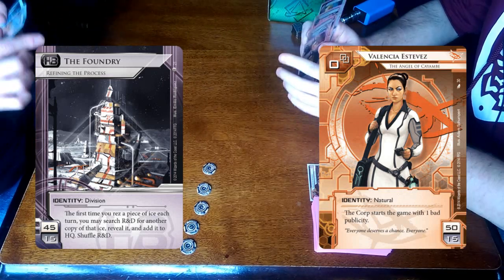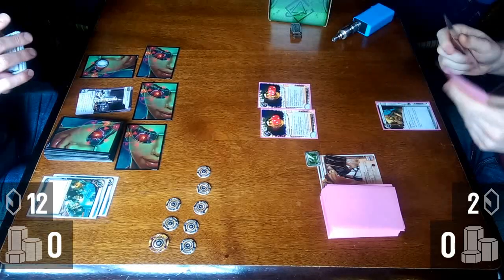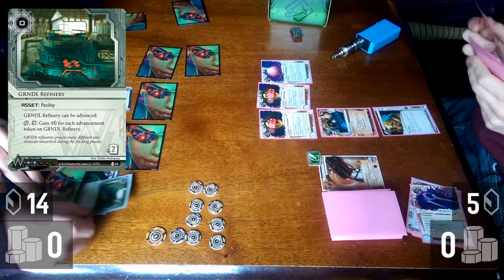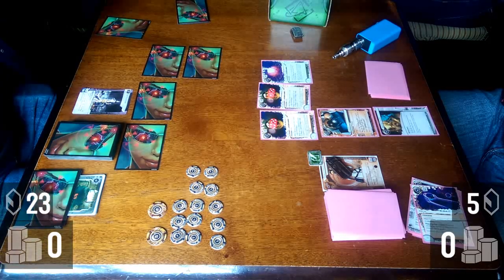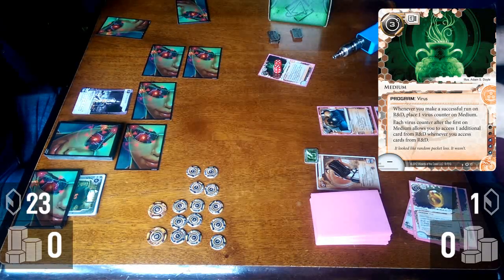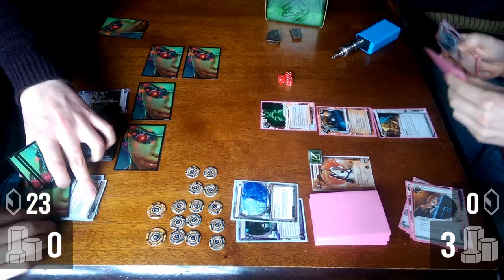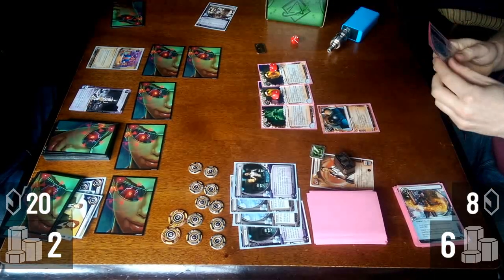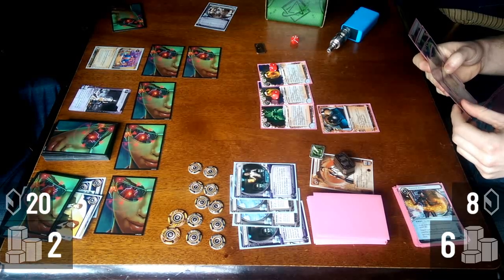[Oxford SC] Rd 4: Foundry (Mike) vs Valencia (Joey)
The fourth round of the Oxford Store Championship continues as Mike's Grail Foundry takes on Joey's infamous Valencia. Johno and Pete commentate.

Oxford Store Championship 2015, Round 4 Game 2
Saturday 21st March 2015
At The Mitre, Oxford

All cards and art are property of Fantasy Flight Games and the respective artists.